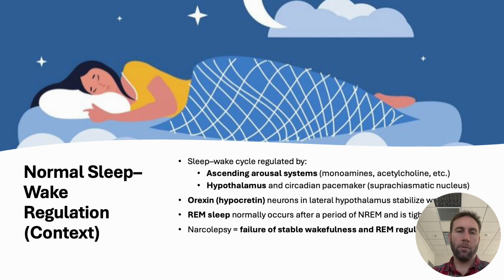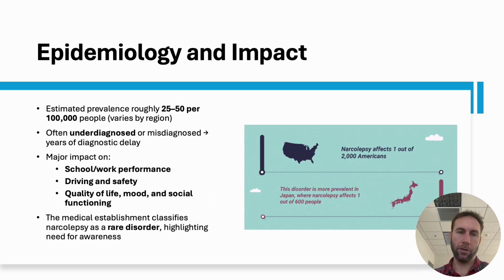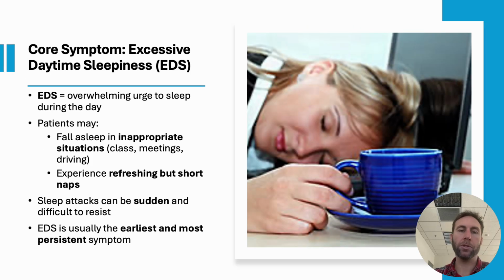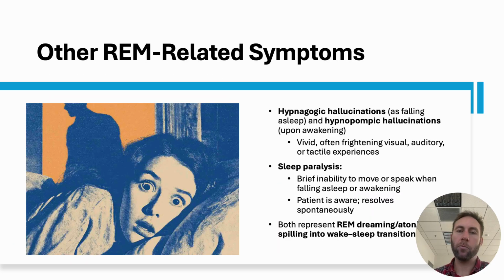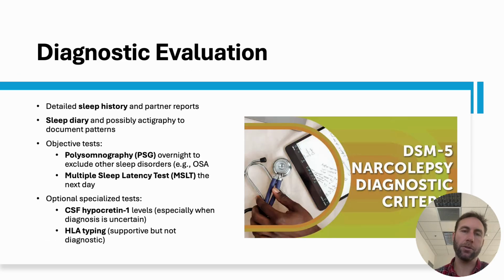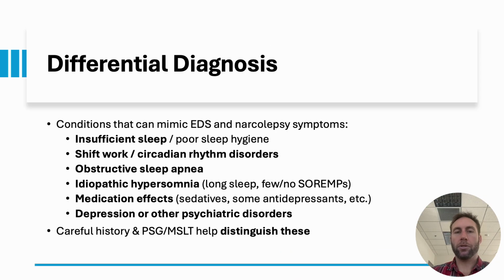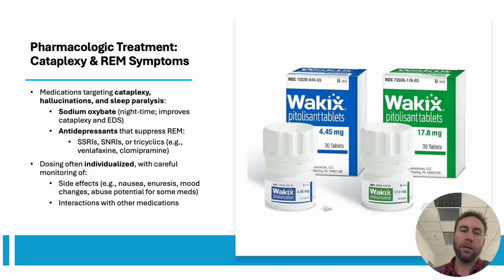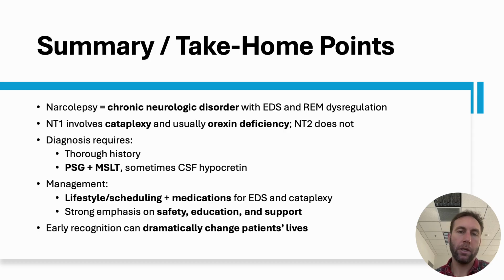John Pritchard Narcolepsy Presentation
Sleep is great. Make sure you are getting enough.